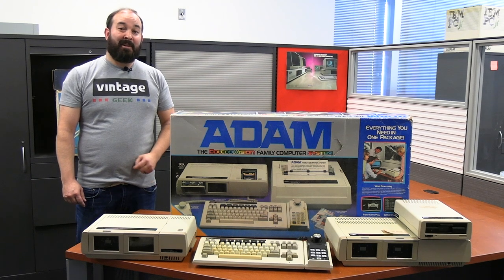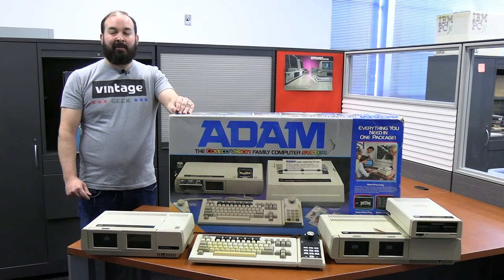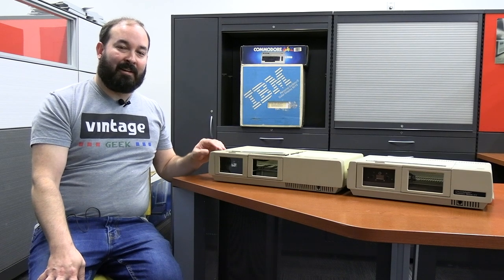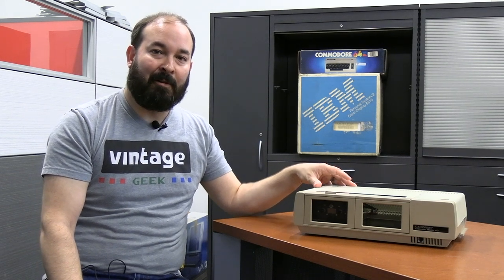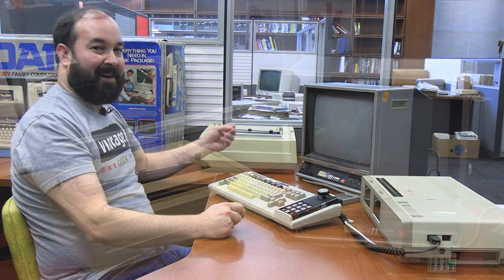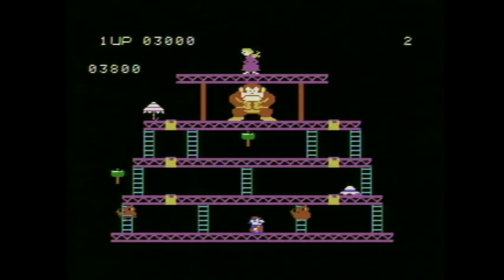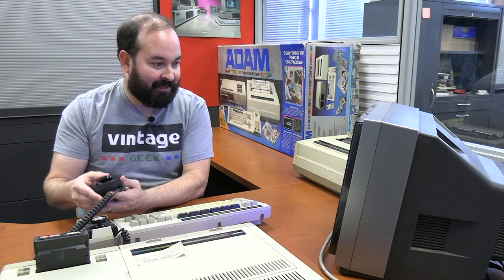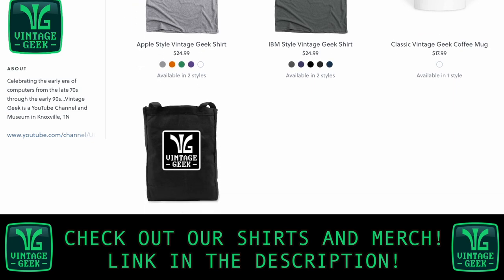Coleco ADAM Adventures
In this video, we study the history, design, and functionality of 1983's Coleco Adam home computer!